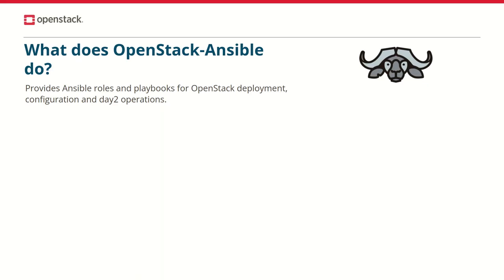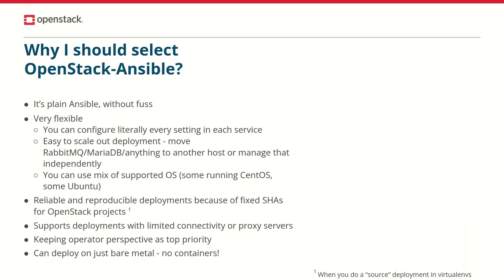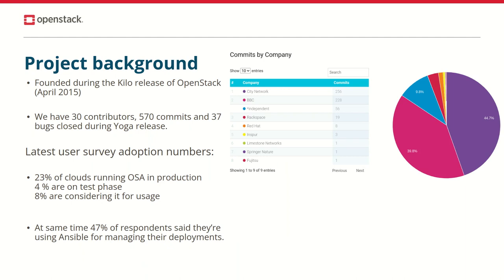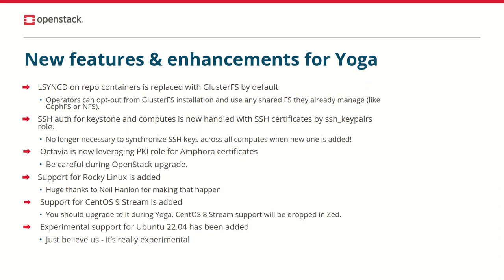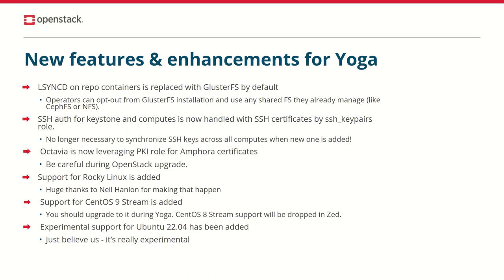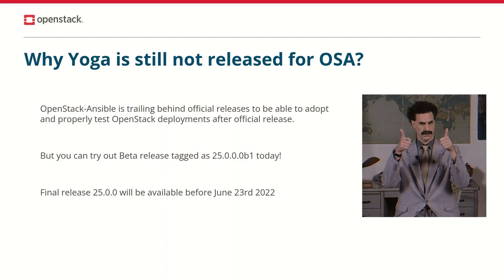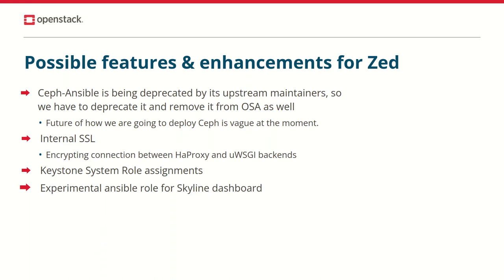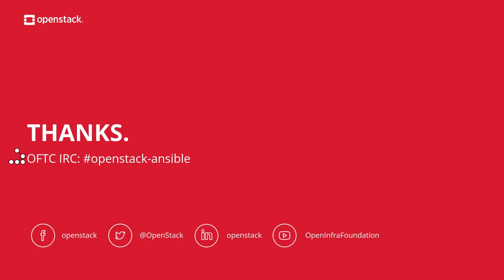OpenStack Ansible Project Update - OpenInfra Summit Berlin 2022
Check out what the OpenStack Ansible project has accomplished in the past release!